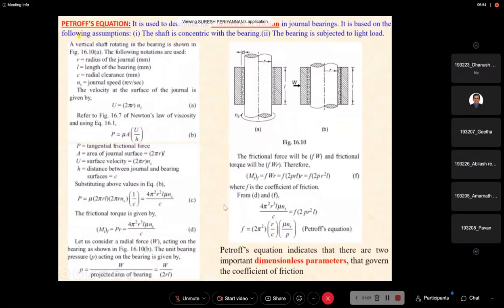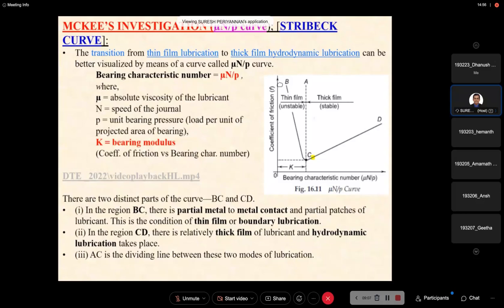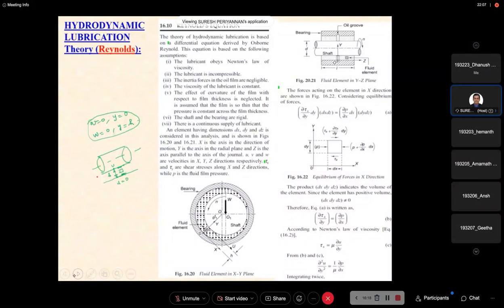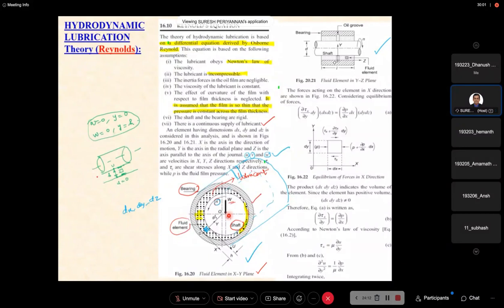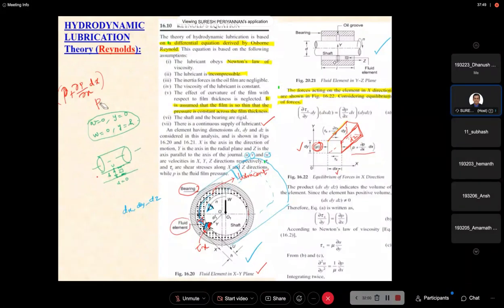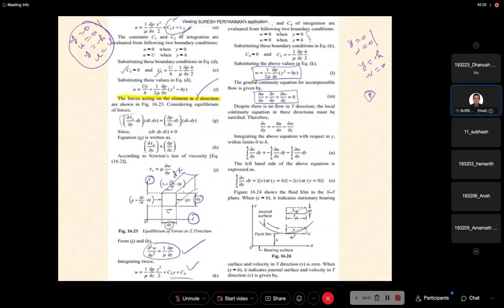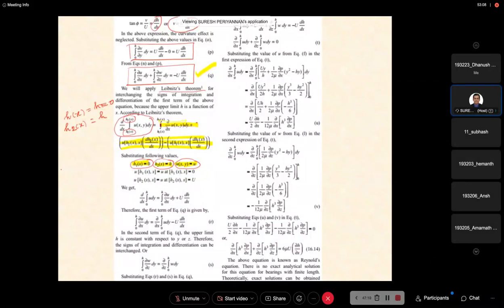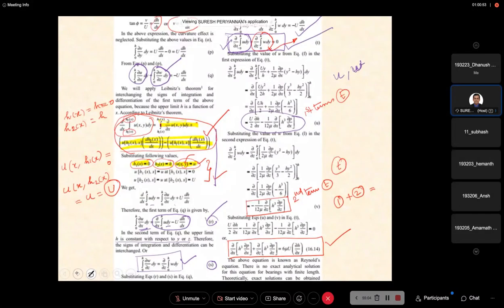DTE Class 8th February